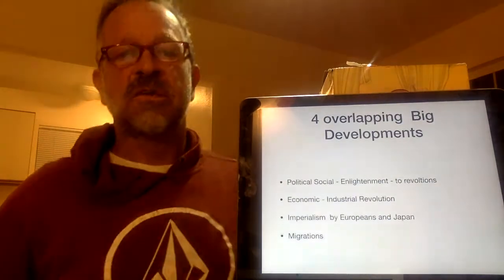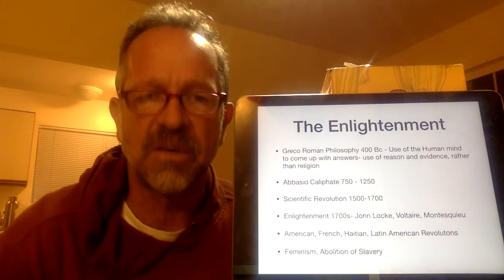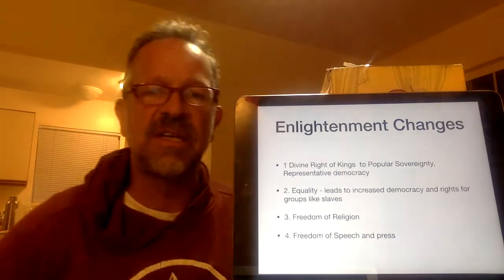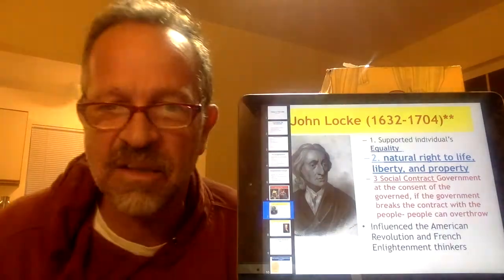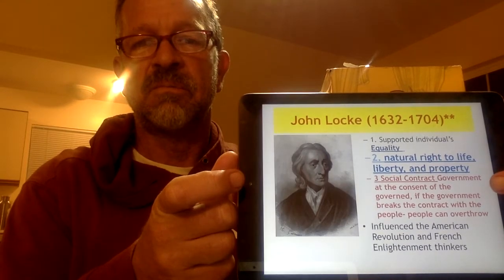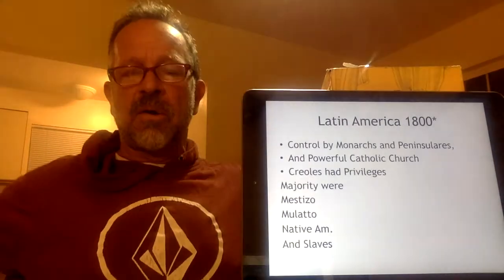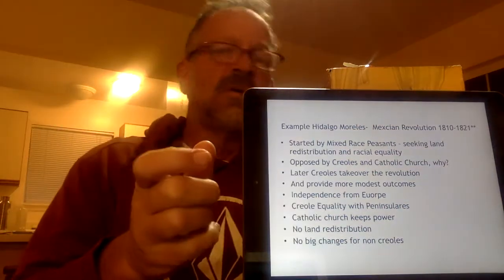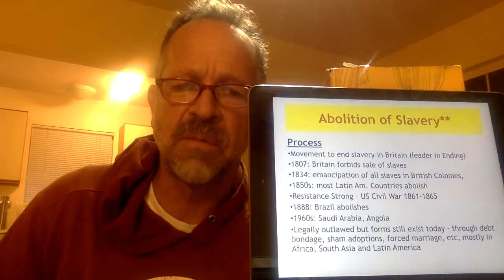Period 3 1750 1900 Review Pt 1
Print out the Period 3 "3 Pager"